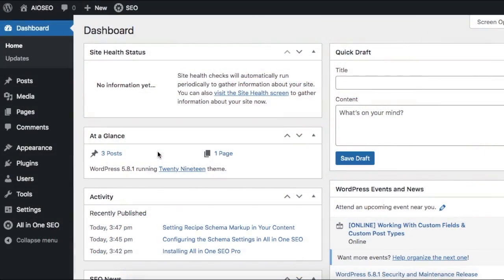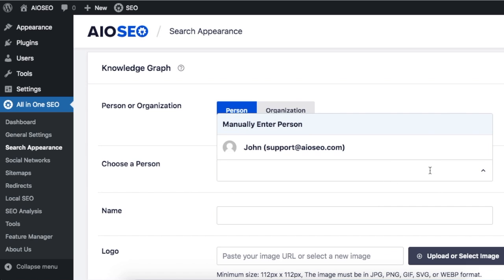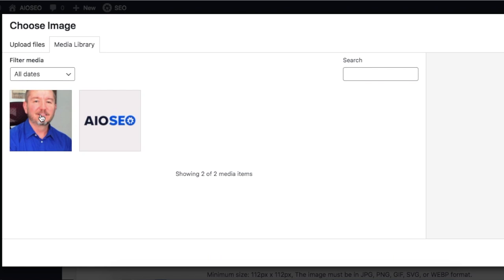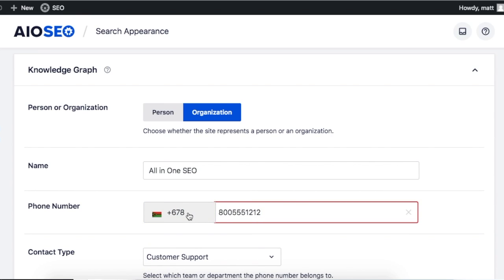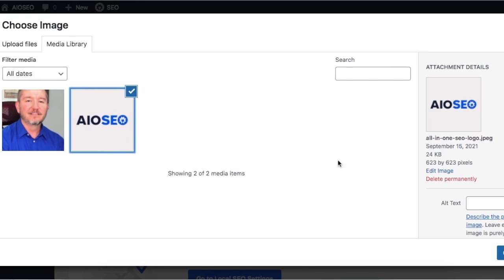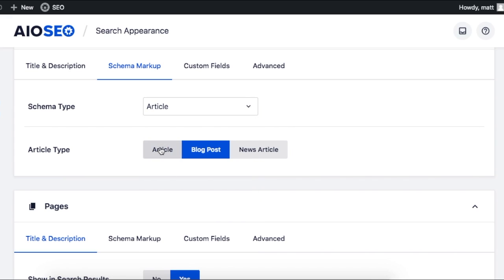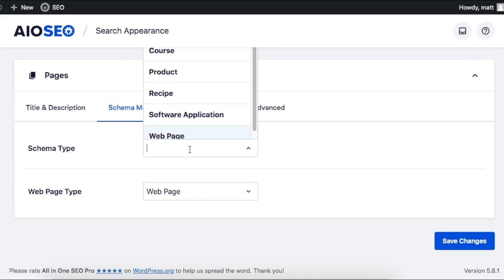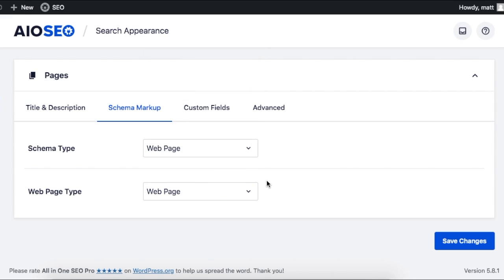How to Configure Schema Settings in WordPress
Are you looking to configure Schema.org markup on your site? If so, this video will walk you through the steps to configuring Schema in All in One SEO.

To get started, click on Search Appearance in the All in One SEO menu.
On the Global Settings tab, scroll down to the Knowledge Graph section.

The first setting you’ll see is Person or Organization.
Use this option to select whether your website or blog is for a person or for an organization. Based on the selection here, additional fields will be displayed as detailed below.

If you selected Organization you will see the following fields:
 • In the Name field, enter the name of your organization or business
 • In the Phone Number field, enter the phone number for your business you’d like listed on search engines
 • In the Contact Type field, select the type that best describes the Phone Number you entered
 • In the Logo field, upload the logo for your organization or business. The image MUST be a minimum size of 112px by 112px and must be in jpg, png, or gif format. The image URL MUST be crawlable and indexable. If you don’t set a logo here, All in One SEO will use the logo set in your theme (if there is one).

Phone numbers are formatted in a specific way that’s required by search engines. When you enter your phone number, you can type it as you normally would with the area code (and leading zero if there is one), then the number.

All in One SEO will format it as an international number in the source code, adding the plus sign and country code and removing any leading zero from the area code.

If you selected Person you will see the following fields:
 • In the Choose a Person field, choose the primary owner for your site from the list of users. Only users with the role of Author, Editor or Administrator will be listed here
 • You can also select Manually Enter Person from the drop down and then complete the Name and Logo fields
 • In the Name field, enter the name of the primary owner for your site
 • In the Logo field, upload an image of the primary owner for your site. The image MUST be a minimum size of 112px by 112px and must be in jpg, png, or gif format. The image URL MUST be crawlable and indexable.

Now that we’ve configured the main Knowledge Graph settings, we can move on to the settings for each content type.

In the All in One SEO menu, click on Search Appearance and then click on the Content Types tab.
Here you’ll see sections for each of the types of content on your site such as Posts, Pages, etc.
Click on the Schema Markup tab in each section to configure Schema for that type of content.

The first setting is for Schema Type. Use this drop down to select the type that best describes this content.
For example, for your Posts, the type that best matches would be Article. For your Pages, the type that best matches would be Web Page.

Depending on what you select, you may see an additional setting. Use this to select which type best describes this content.

You can repeat these steps for each of your content types listed on the Content Types tab.

Timestamps:
00:00 - Intro
00:09 - Configuring Website Schema in WordPress
00:23 - Person Configuration
01:03 - Organization Configuration
01:59 - Setting Content Types
03:09 - Outro